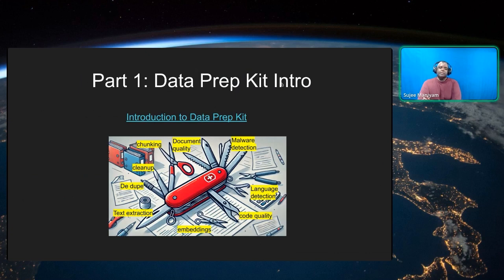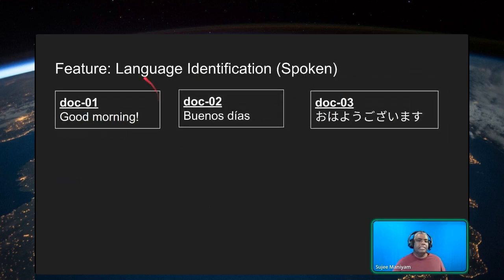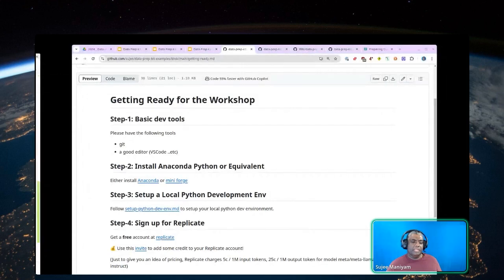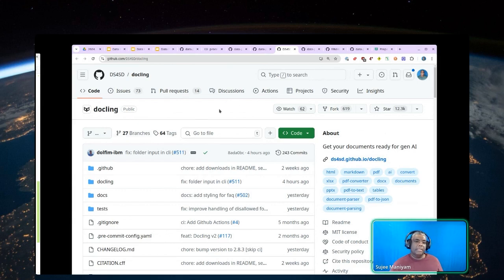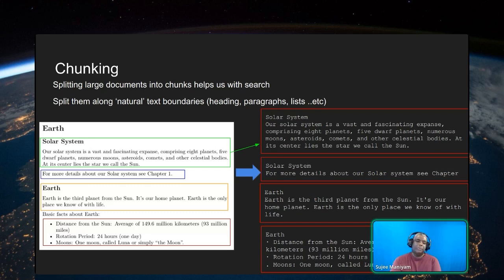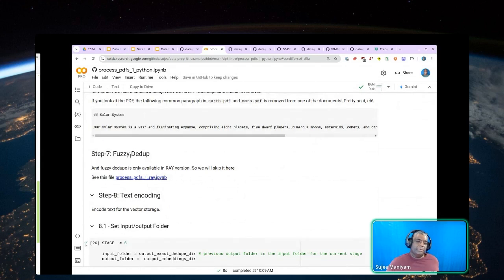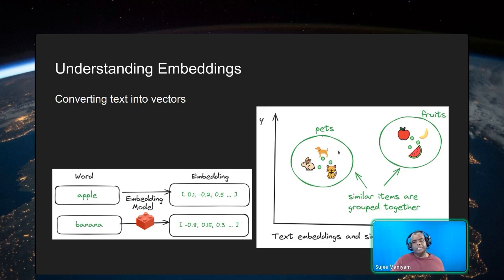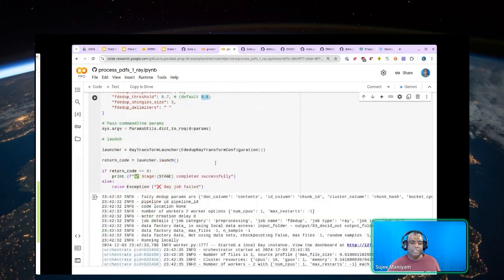Maniyam & Nielsen - Preparing Data for LLM Applications Using Data Prep Kit | PyData Global 2024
Data Prep Kit is a new open source python library to help you wrangle and clean your data for generative AI applications (de-dupe, detect language, removing PII, detect malware, creating embeddings, etc.)

00:00 Welcome!
00:10 Help us add time stamps or captions to this video! See the description for details.